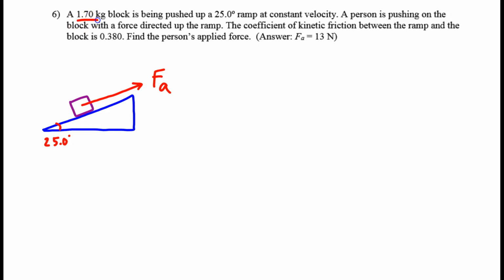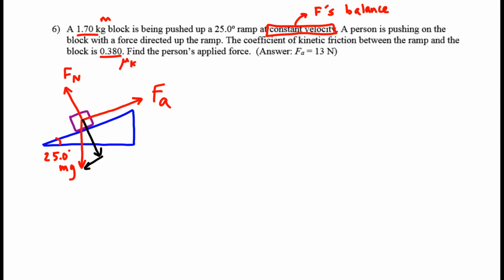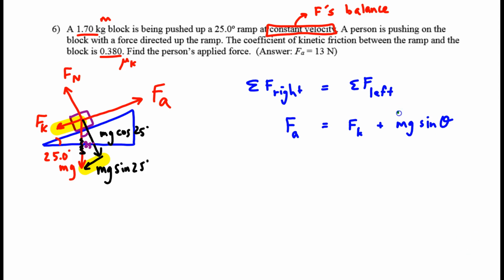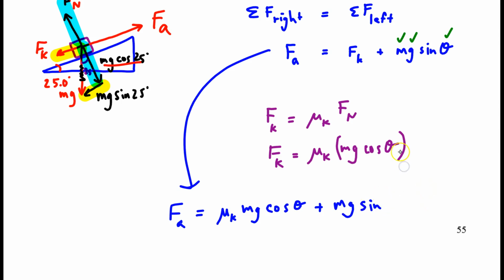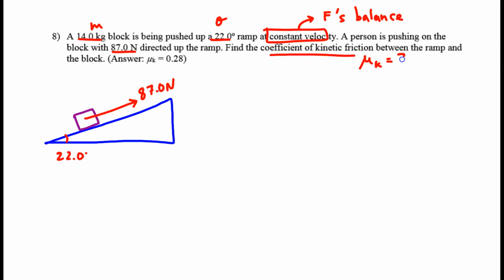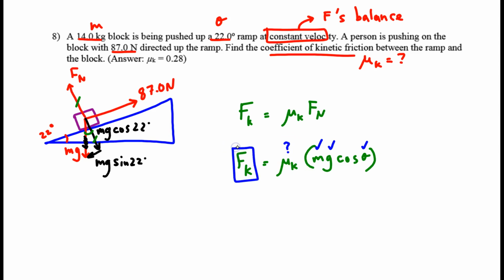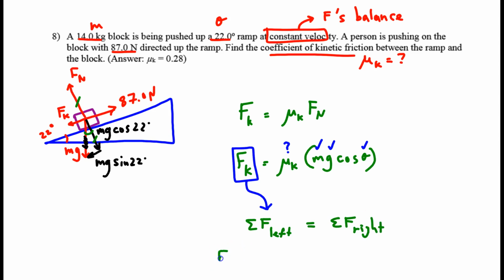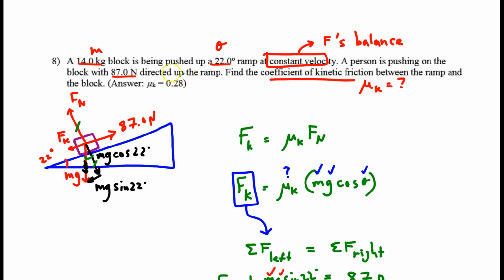Inclined Plane Problems